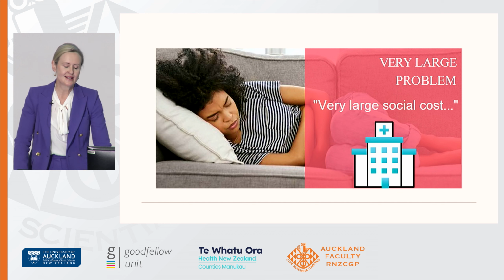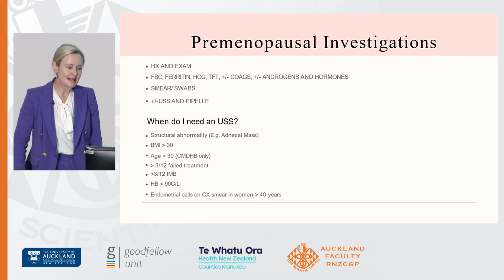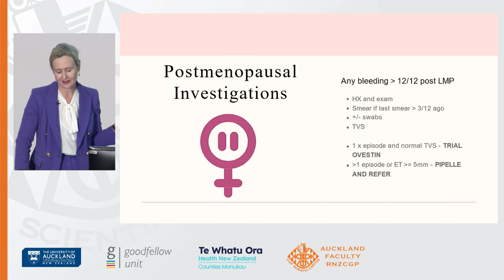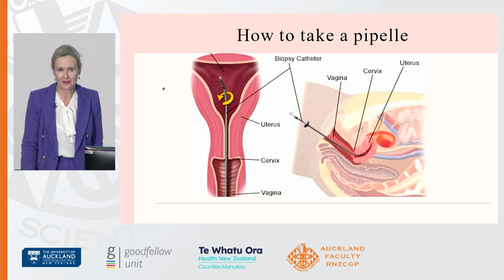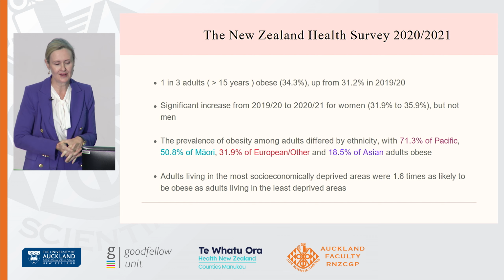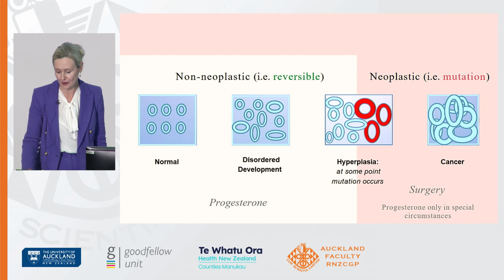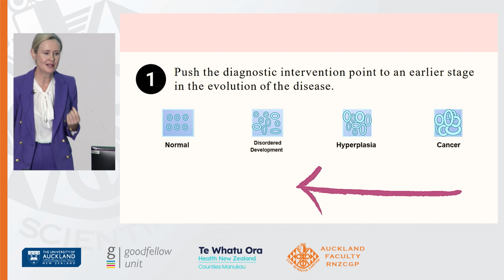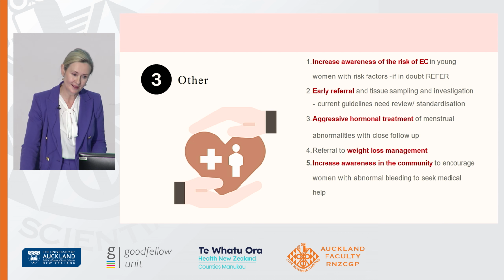Women's Health Day 2022: Abnormal uterine bleeding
The Auckland Faculty of the Royal New Zealand College of General Practitioners presents a face-to-face session on women's health. 15 presentations over 5 hours of CPD.

Venue: University of Auckland Owen G Glenn building, Fisher and Paykel Auditorium.